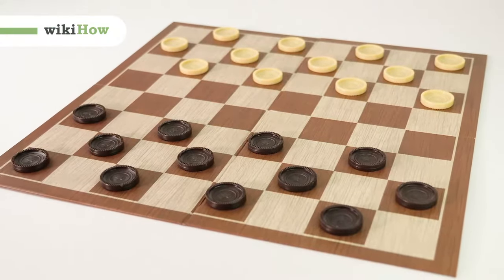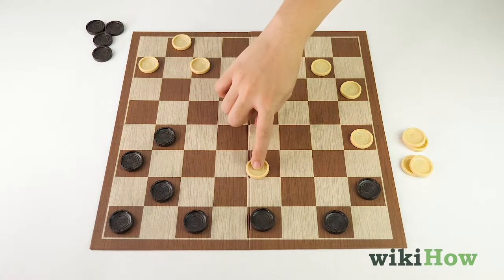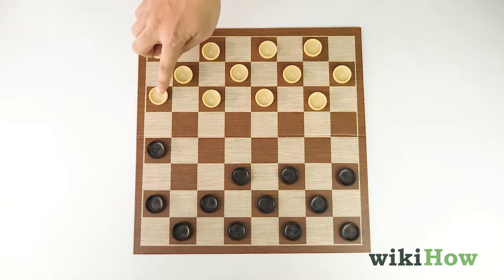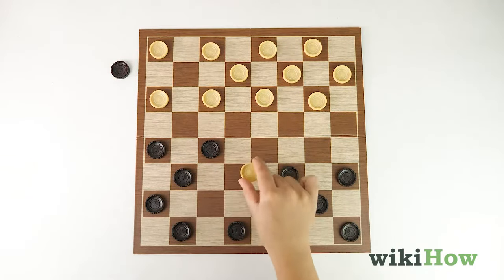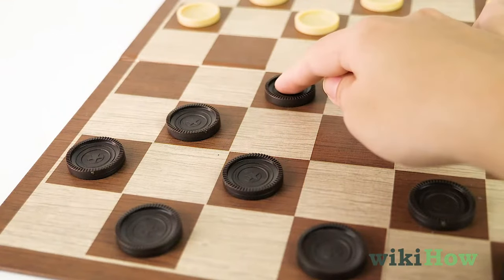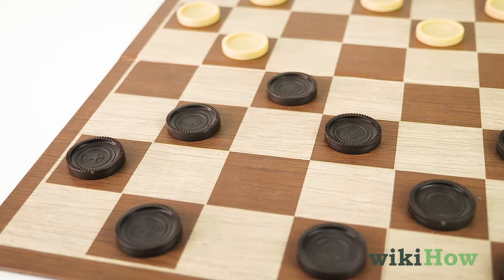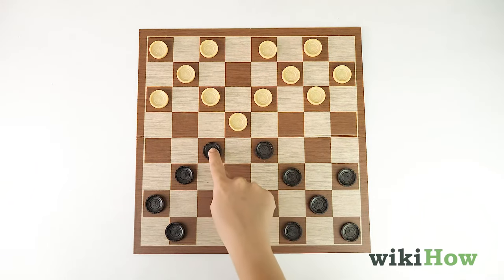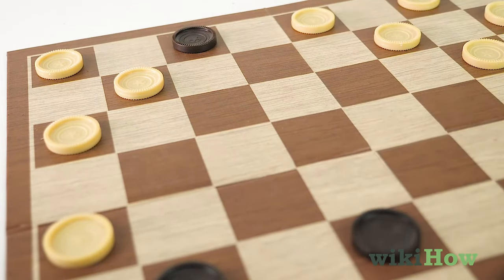How to Win at Checkers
Learn how to win at checkers with this guide from wikiHow